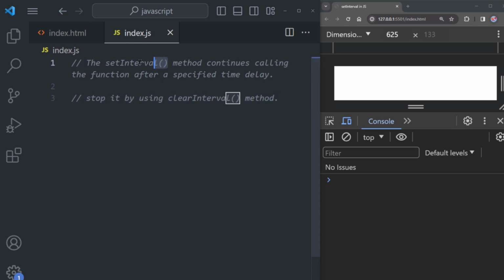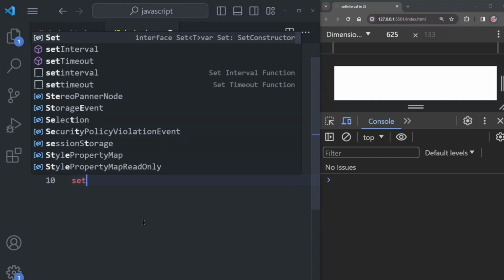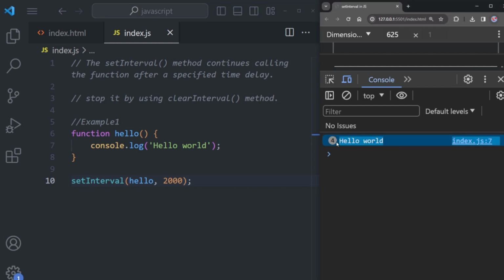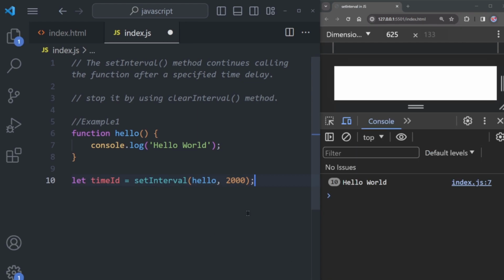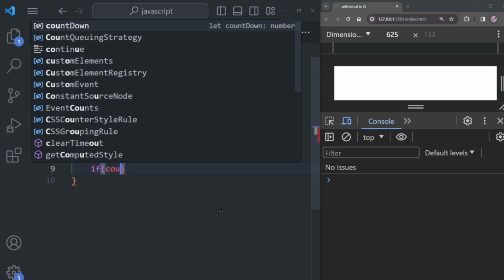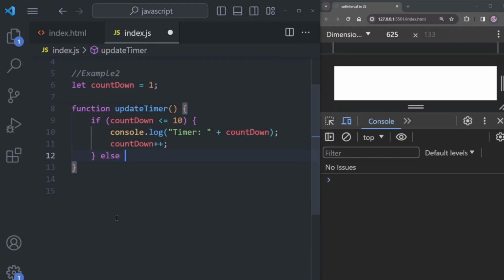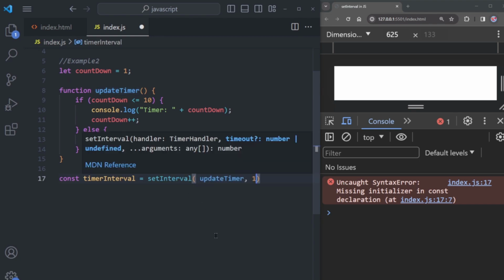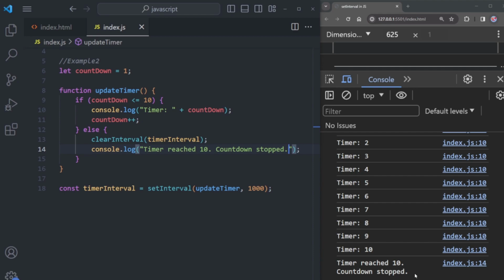Learn JavaScript setInterval Method in 3 Minutes | #46